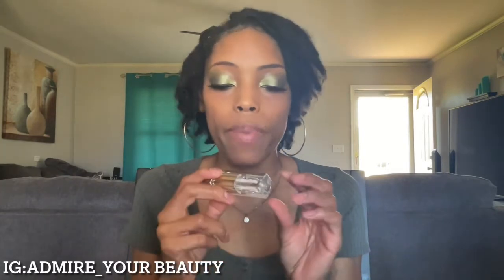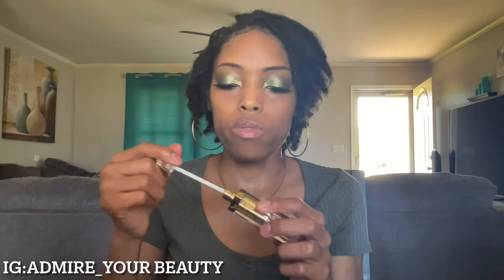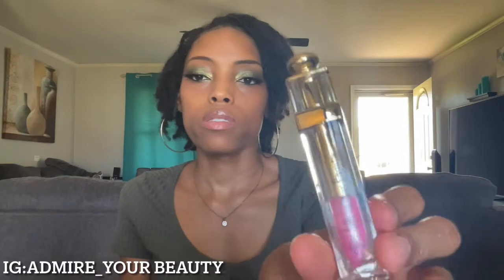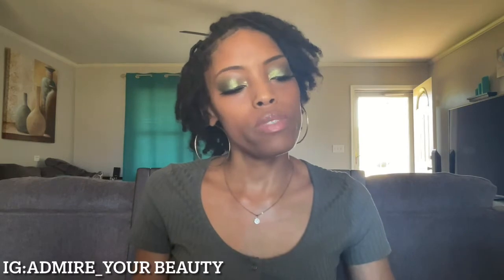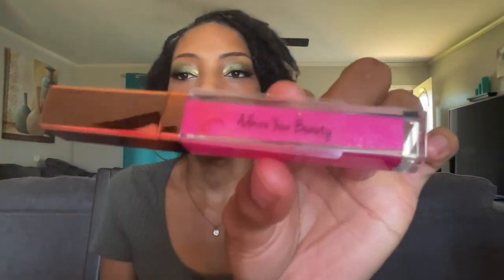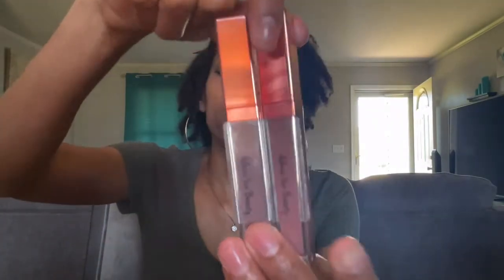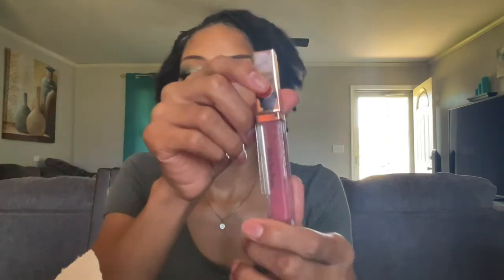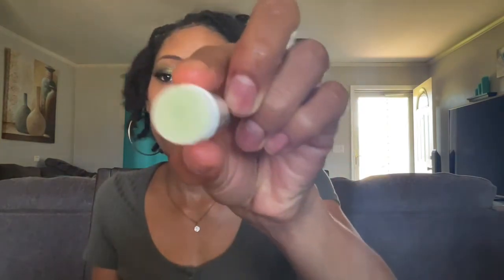LIPGLOSS HAUL || ADMIRE YOUR BEAUTY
HEY EVERYBODY IN THIS VIDEO I WILL BE DOING A LIPGLOSS HAUL FROM ADMIRE YOUR BEAUTY! IT IS A BLACK OWNED BUSINESS!! I THINK YOU WILL ALL LOVE THE LIPGLOSSES THAT I HAVE TO SHOW YOU. I WILL LEAVE HER IG AND FB INFO IN THE DESCRIPTION BOX! ENJOY THE VIDEO!!

💄SOCIAL MEDIAS💄
💄SC:sweetkeyy22 💄

💄FAQ💄
💄Name: Keara
💄Age:28💄
💄Film:Iphone11 & IMovie 💄